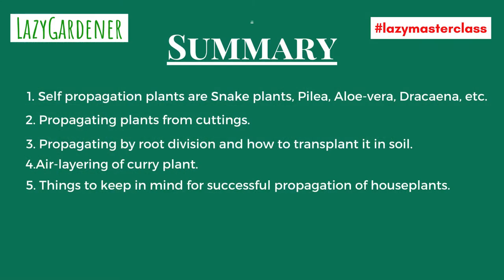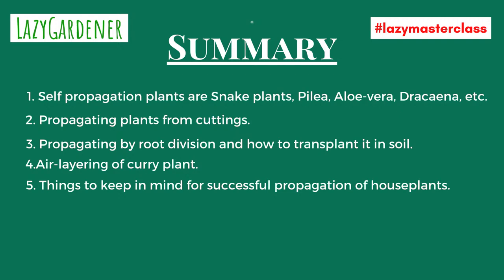Plant Propagation from cuttings | Propagating all houseplants in water & soil | Session 5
In episode 5 of Houseplant masterclass, I will tell you some easy tricks & tips for successful propagation at home. Learn how to make more plants from your existing houseplants. Plant propagation from cuttings in water & soil. Propagating curry plant from the air-layering method.

Note: We are contributing 50% of the profit from our Lazygardener merchandise sales towards Sunderbans' reconstruction.

The timestamp for the episode:
0:00                  Intro
1:33-2:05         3 steps in the propagation
2:21-2:48         Self-propagation
2:57-3:17         Example of self-propagating plants
3:22-5:43         How to separate snake plant pups for propagation
5:58-9:04         How to propagate spider plant
9:15-10:02       Propagating Dracaena
10:08-10:31     More about Self-propagation
10:33-10:50     Cuttings
11:45-18:33     Stem cuttings propagation
18:35-21:12     When to transfer from water to soil?
21:33-21:51      A brief about, the best way to propagate: cut, root, and transfer.
21:52-22:08     How do you know roots are formed in soil propagation?
22:17-24:40     Propagating Song of India, Dracaena, and Syngonium
24:42-25:04     When to change the water?
25:05-25:43     How to change the water?
27:02-33:21     Air-layering
33:30-34:59     Recap till now
35:00-43:07     Leaf cuttings propagation
43:14-45:48     ZZ plant propagation from root division
45:53-46:19     Jade plant propagation
46:20-51:14     Recap
51:51- 1:03:56  QnA